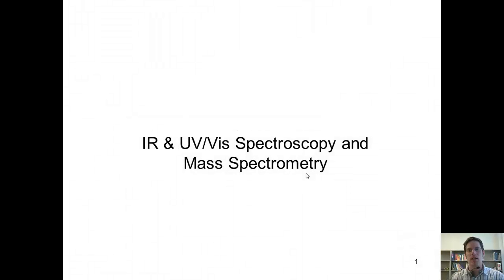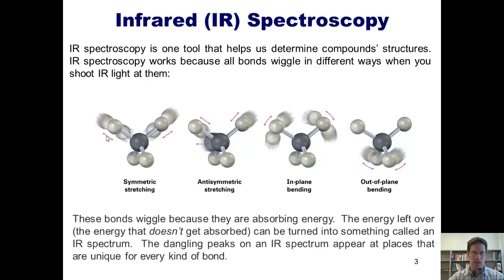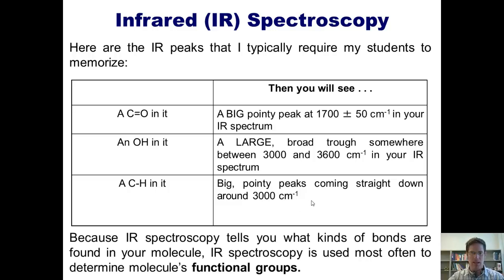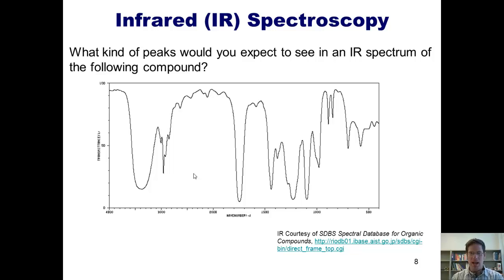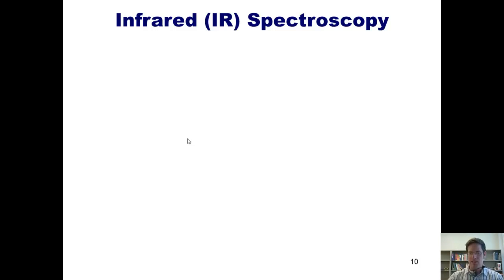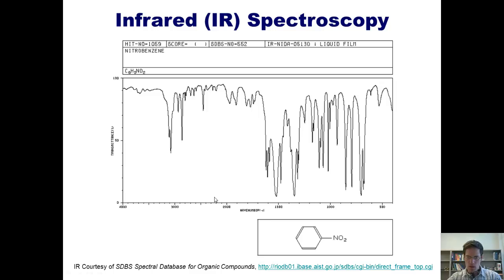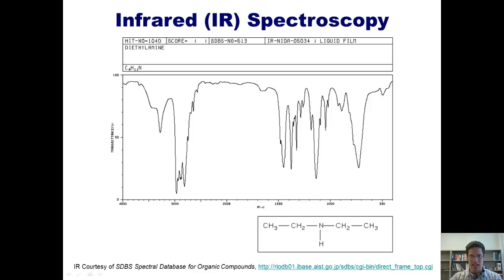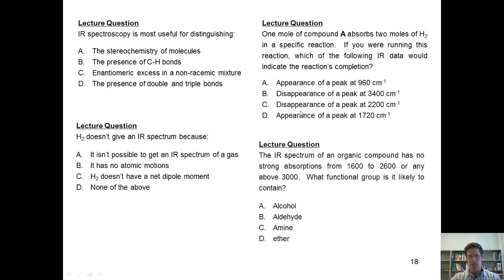Chapter 13 – IR spectroscopy & Mass Spectrometry: Part 1 of 2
In this video I’ll start teaching you how to use infrared (IR) spectroscopy, UV-Vis spectroscopy, and mass spectrometry to determine a molecule’s structure.